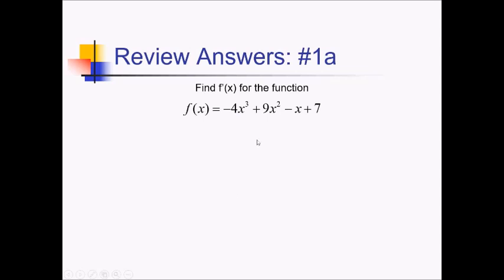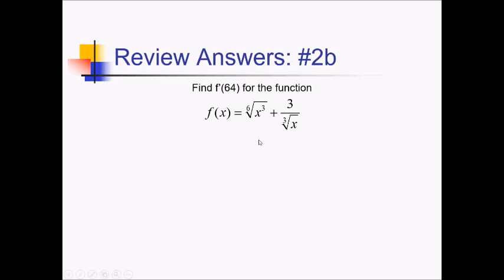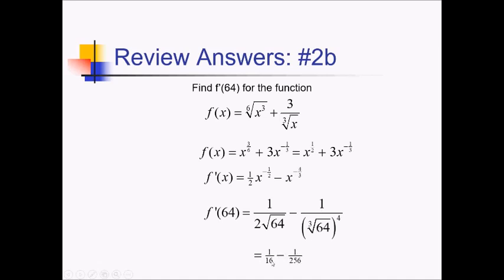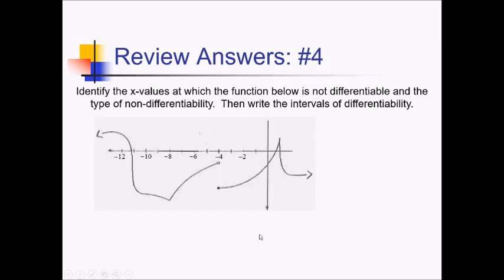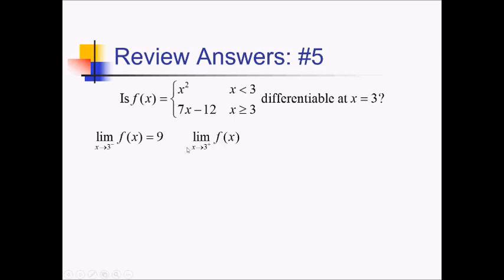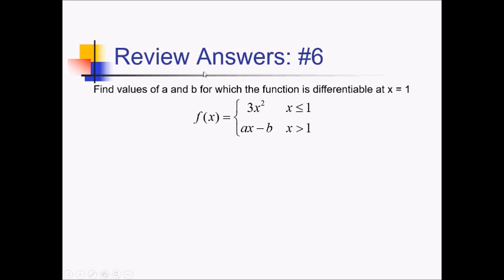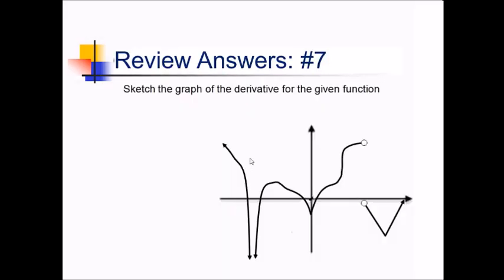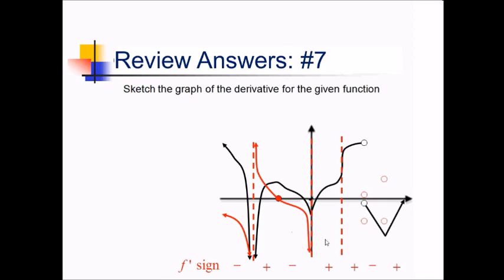Review of Power Rule, Differentiability and Graphing Derivatives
Worked problems showing how to differentiate using the Power Rule, determine differentiability and draw or recognize the graph of a function’s derivative based on the original graph.

Go here for a PDF and handout to go along with this video